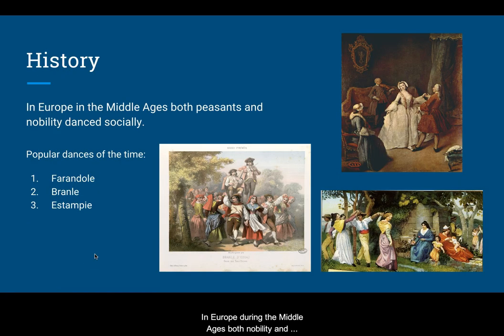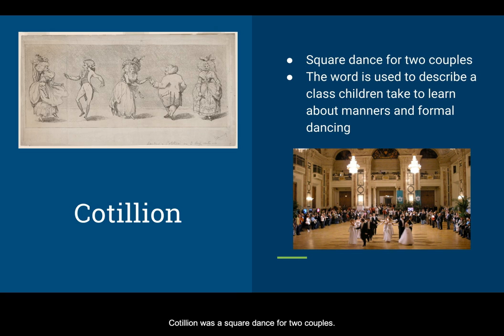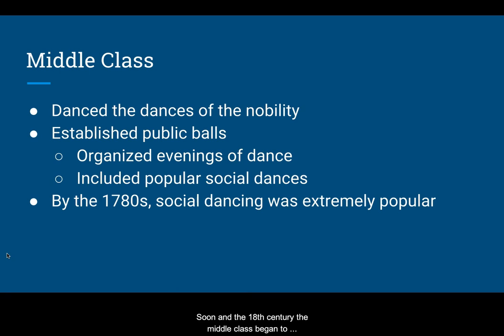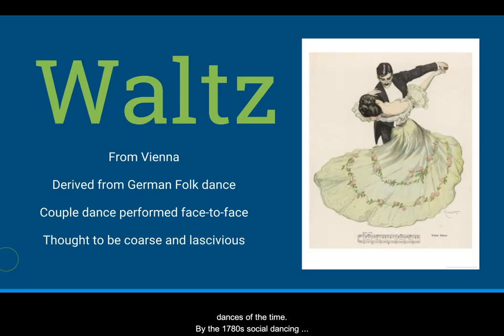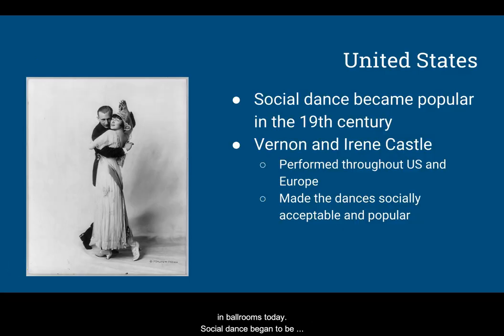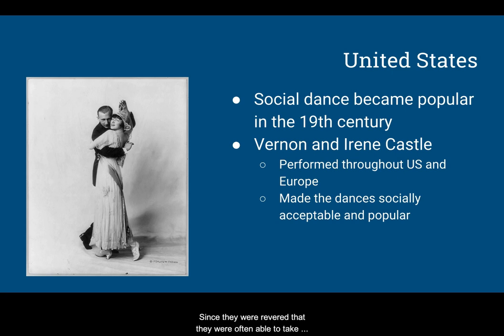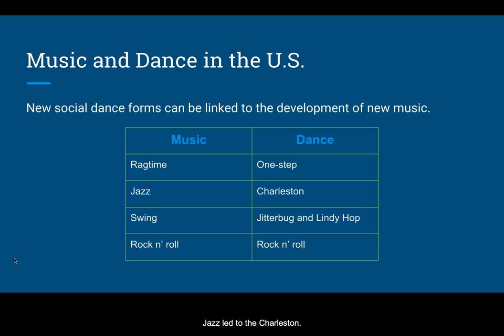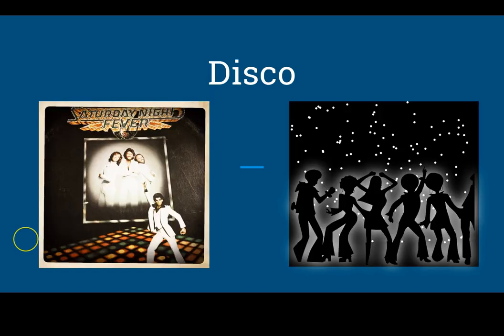Social Dance Lecture Intro to dance